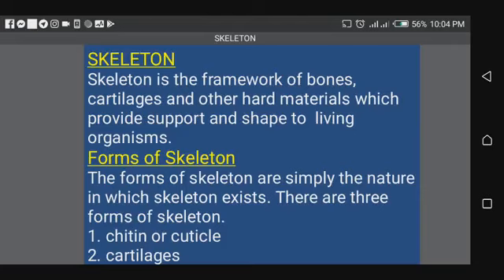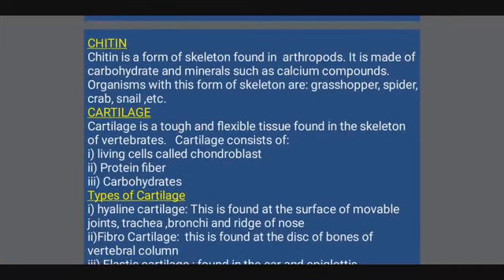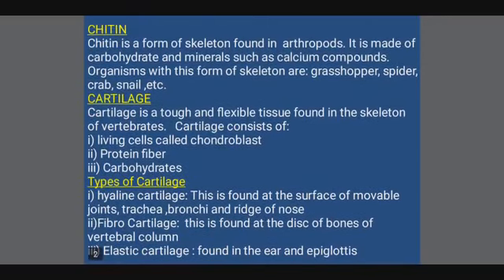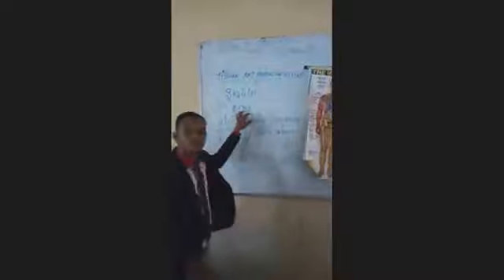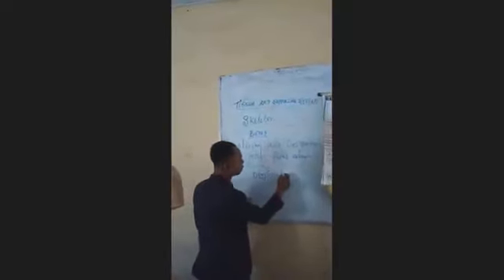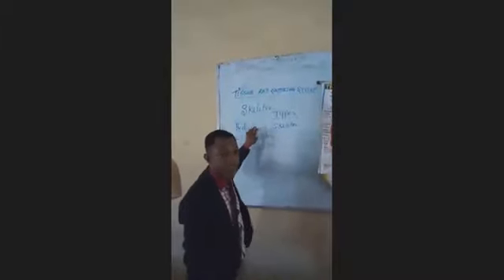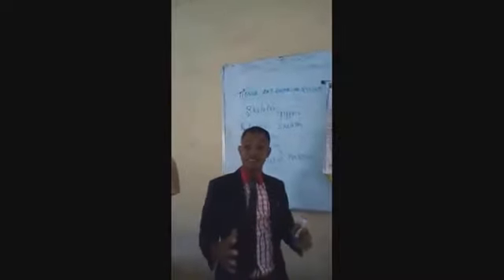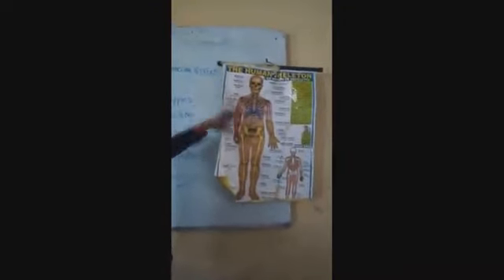TISSUES AND SUPPORTING SYSTEM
Skeleton in animals